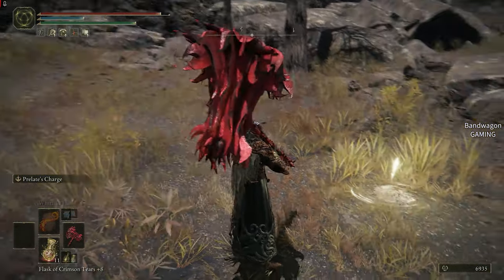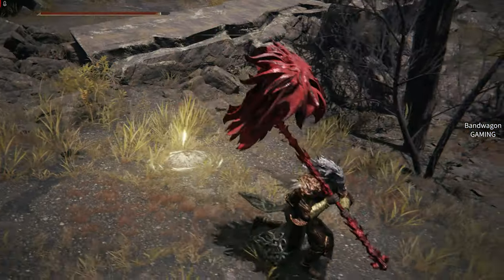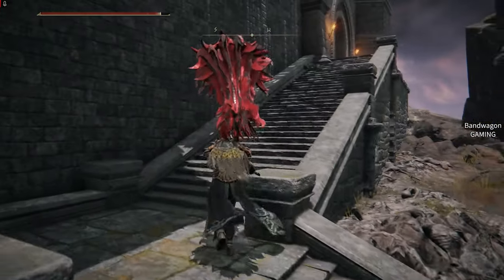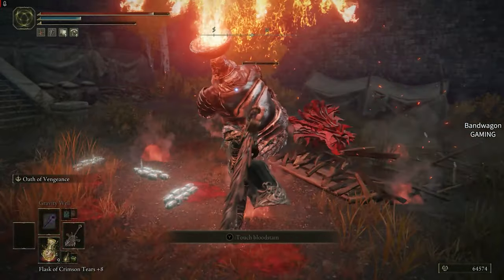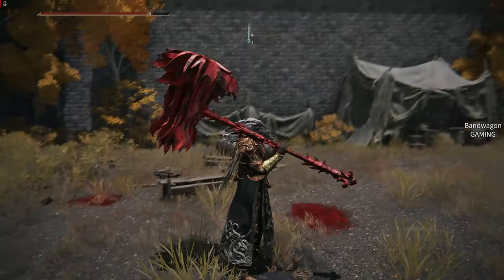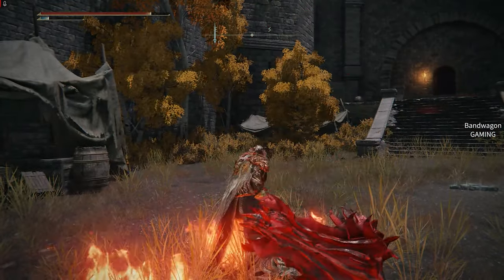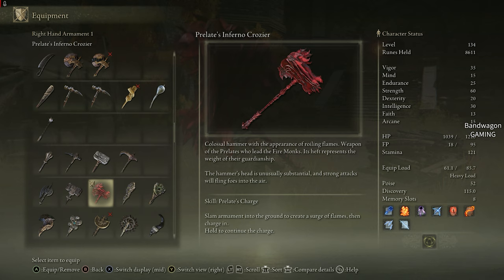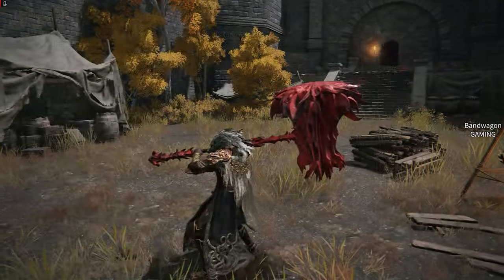Best Colossal weapon: Prelate's Inferno Crozier | Smough in Elden Ring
Prelates Inferno Crozier is the Best Strength Hammer in Elden Ring.This video also shows how to get to the Fort Laiedd and get the colossal Hammer from Smough like guy.

Happy gaming with @Bandwagon Gaming